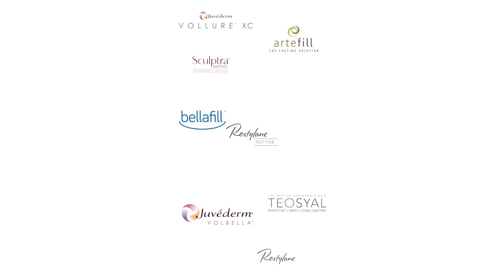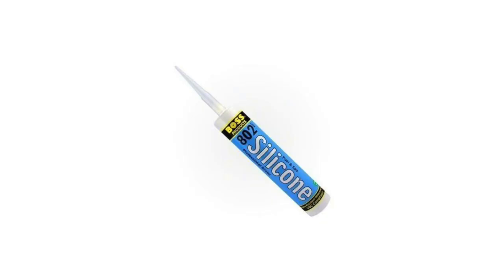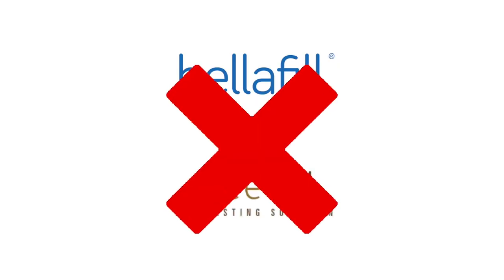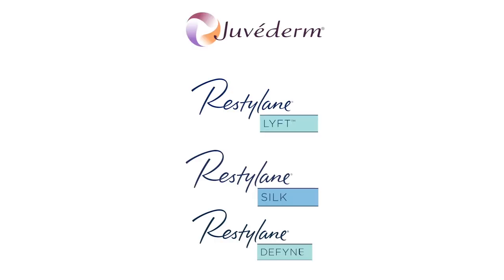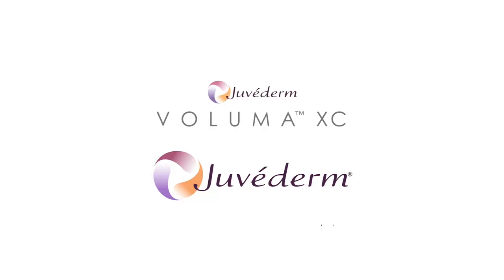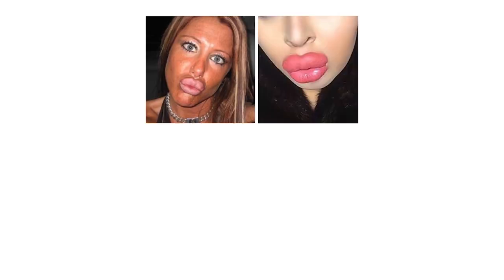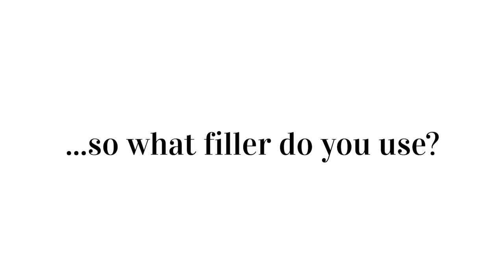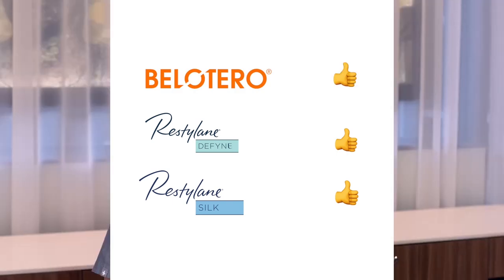What Is the Best Filler for the Lips? | Dr. Ben Talei | Beverly Hills CA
I get asked this all the time! I used to do 20-50 Injectables a day and I do lip surgeries pretty much every single day so I get to see the lip inside and out. This means that my opinions are not based on theory, Hopes and dreams. They are based on actual physical⁣ findings. Which is why so many doctors still using Juvederm in the lips don’t agree with me - because they haven’t seen things in the right light. Anyone who listens, sees the issues immediately. The injector is very important but so is the product. We are alive and our bodies react. Hope this helps. Sorry if I didn’t go into more detail but had to run to surgery⁣.

____________ABOUT DR. BEN TALEI______________________

A native of California, Dr. Benjamin Talei graduated from the University of California, Los Angeles with a degree in Physiological Sciences. He received his medical degree at the University of California, San Diego School of Medicine. Dr. Talei then went on to complete his residency training in Head and Neck Surgery at Columbia University and Cornell University Medical Centers, New York Presbyterian Hospital. Following his residency program, Dr. Talei became one of the only surgeons in the country to complete two separate fellowships in Facial & Plastic and Reconstructive Surgery including a fellowship at the Vascular Birthmark Institute of New York. In addition, Dr. Talei is a respected author, speaker and humanitarian.

Contact the office to see us as a patient.  Info down below and in the bio👇🏽

____________CONTACT_____________________

Beverly Hills Center for Plastic Surgey

Beverly Hills Center for Plastic Surgery: Dr. Ben Talei